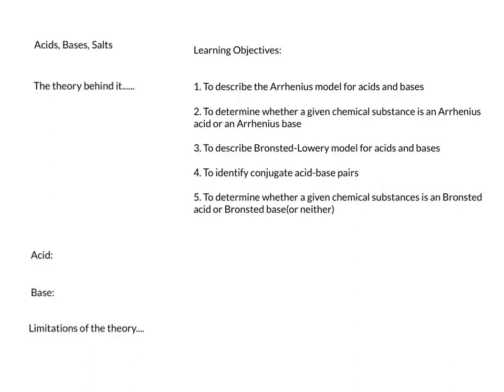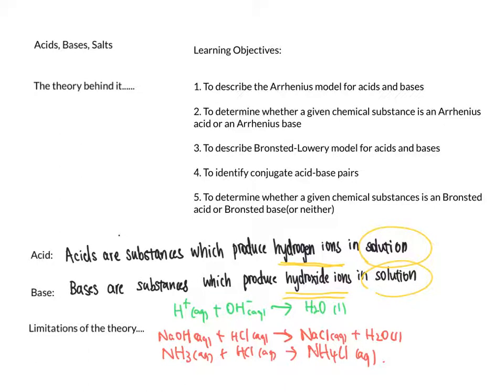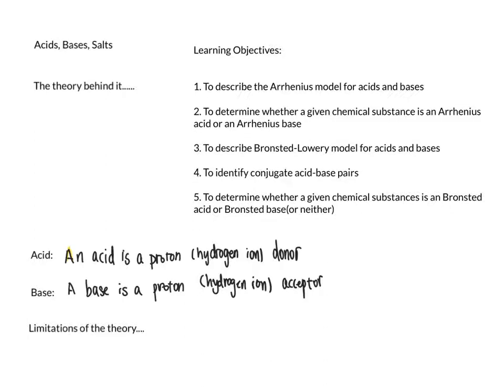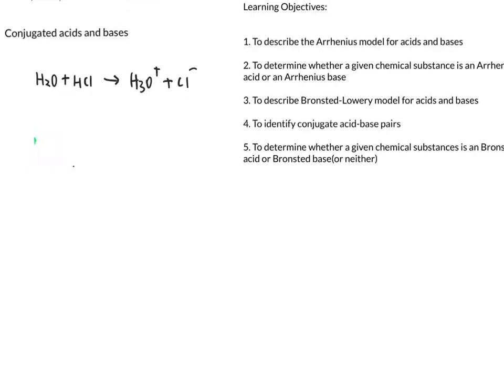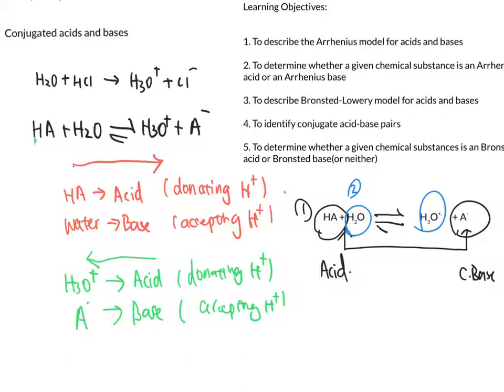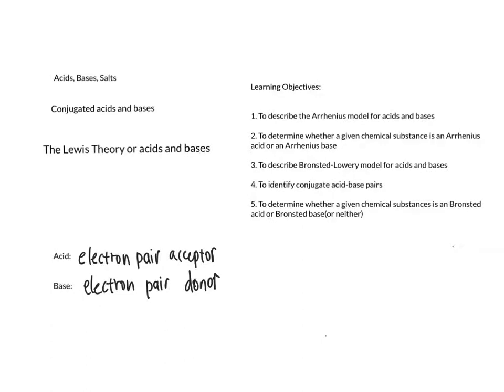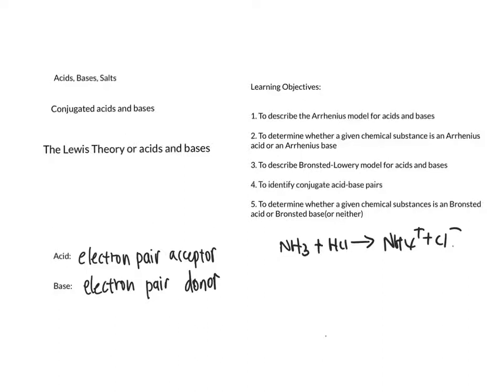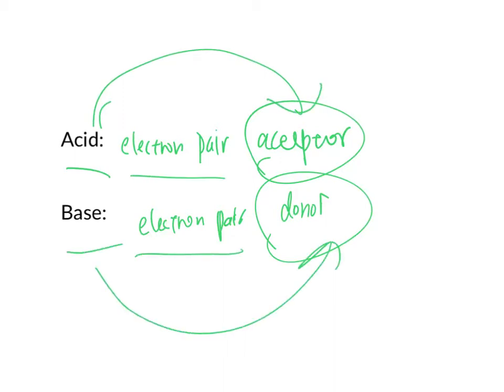Acid Bases Salts Unit2.2 WJEC Chemistry Steven Ren